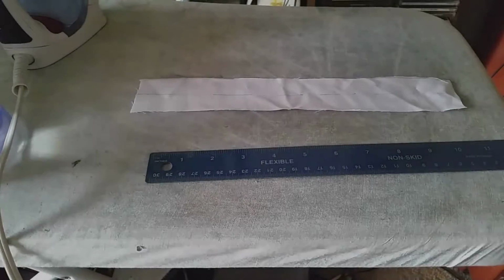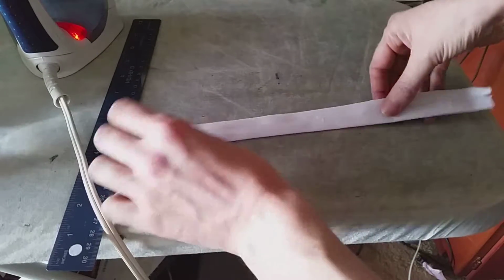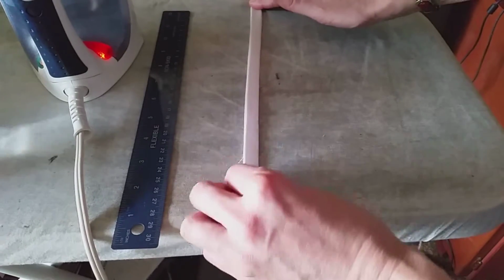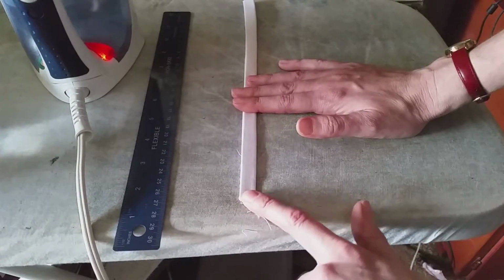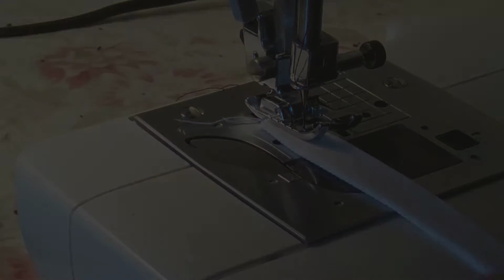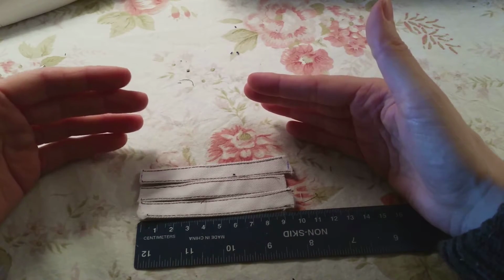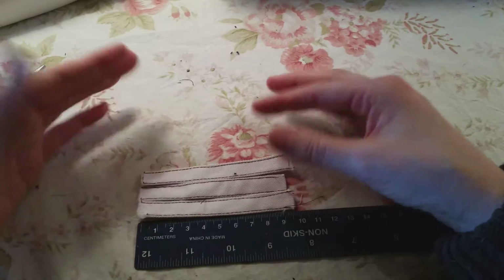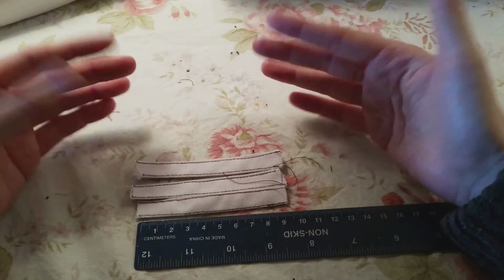Waistband Carrier Tutorial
This tutorial shows how to make belt carriers other than the method that the big pattern companies show in their instructions.
This is another video on basic construction that is useful for pants, skirts and loops for handbag construction

I find this will be a little more efficient so you can save on time and resources.

This sample piece used in this video is a cotton twill.